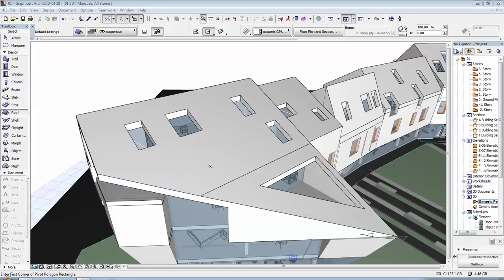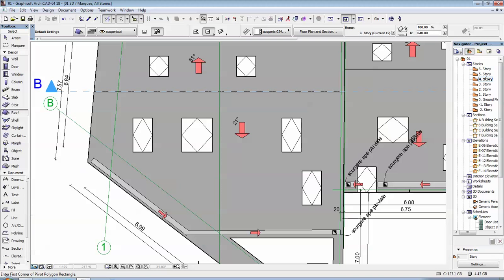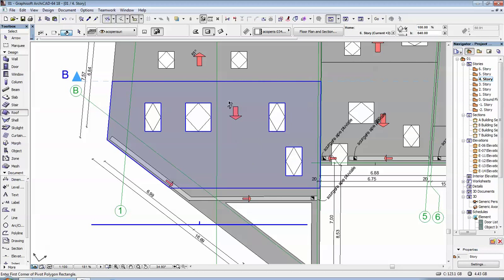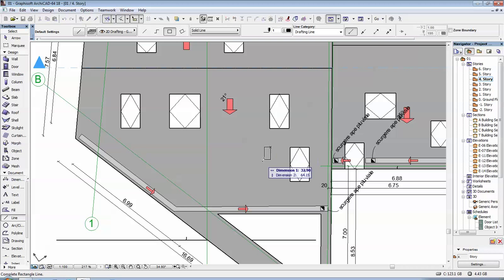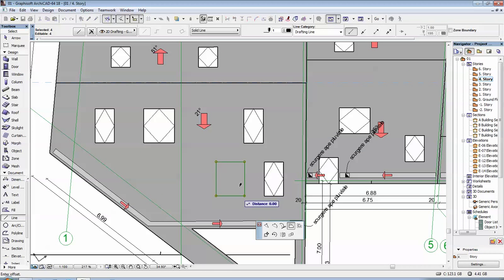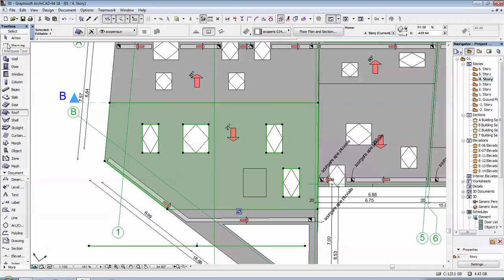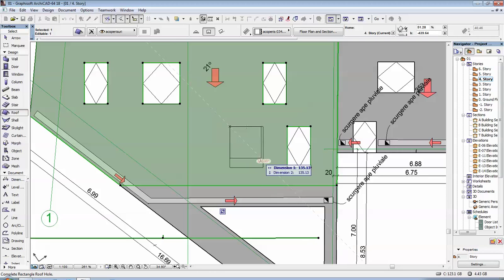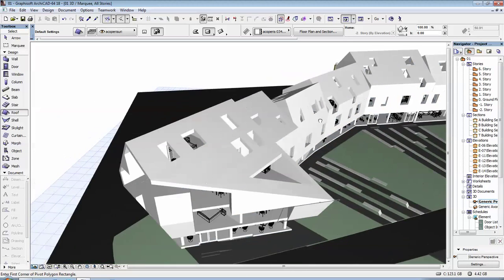How to make holes and openings in roofs in Archicad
In this video i show how you can make holes in the roofs in Archicad.